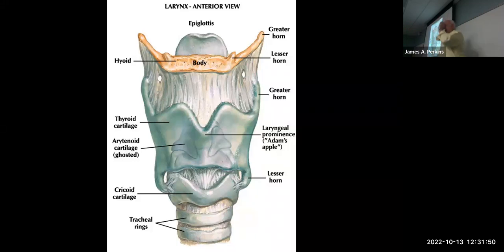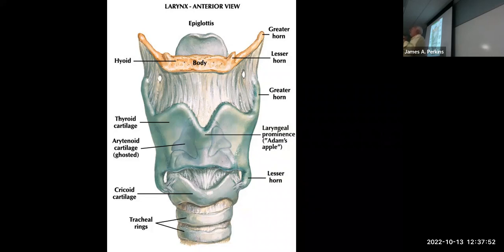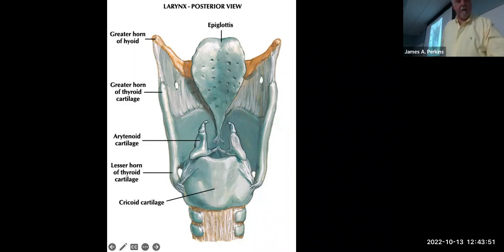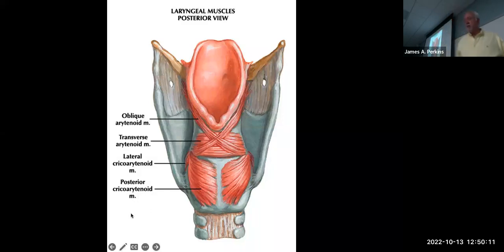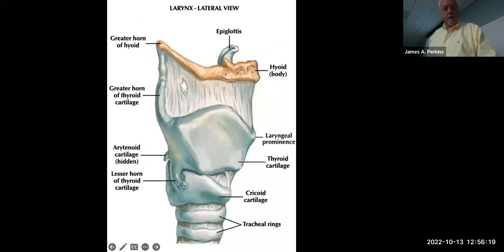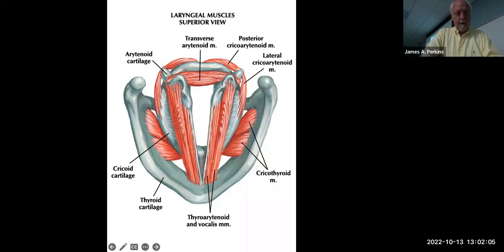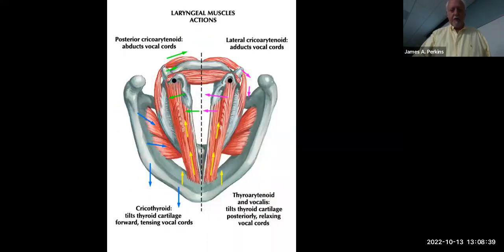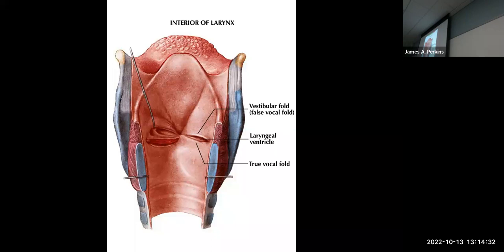Lecture 16a - Larynx